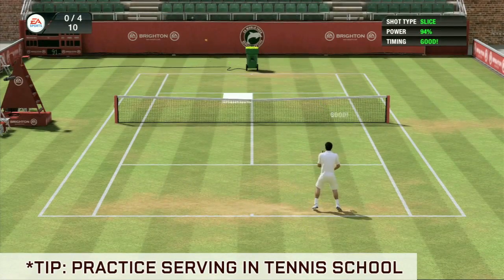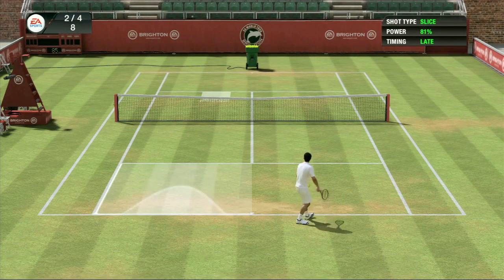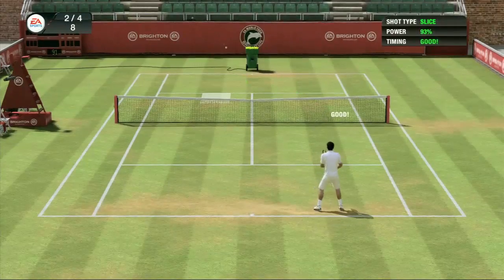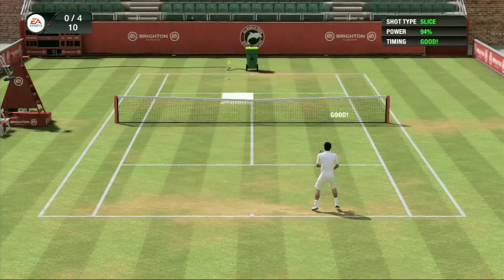EA SPORTS Grand Slam® Tennis 2 - Serve & Volley Expert Tips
In this tutorial we walk you through a few quick tips and tricks on how to master the serve and volley strategy in EA SPORTS Grand Slam® Tennis 2